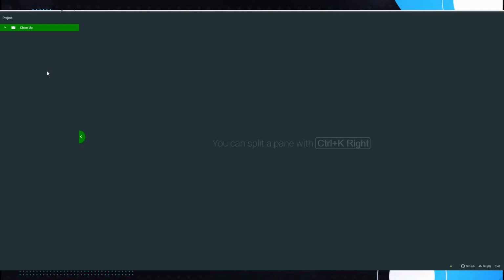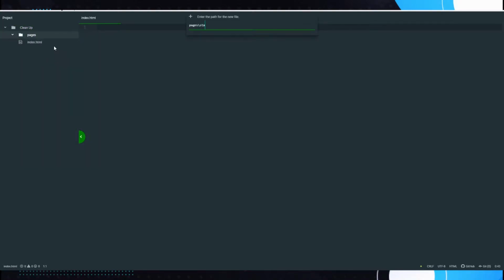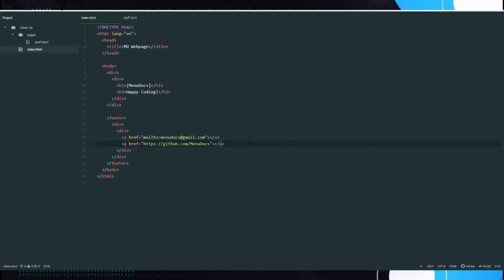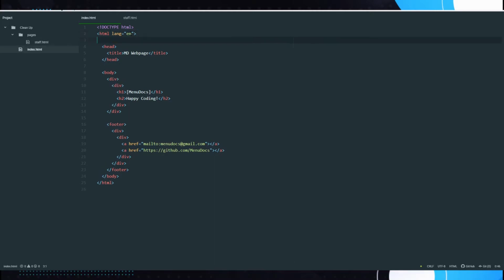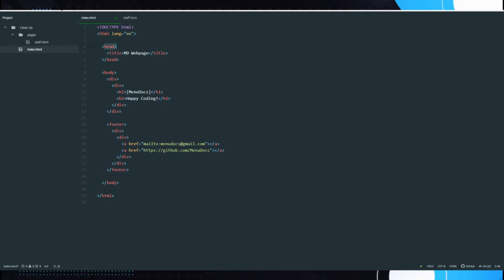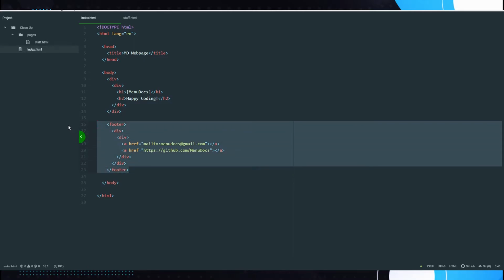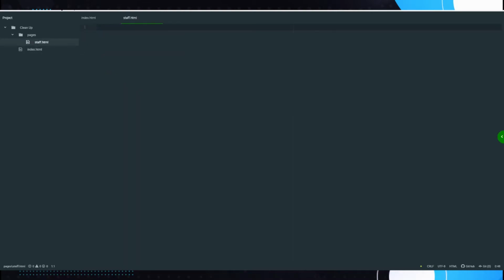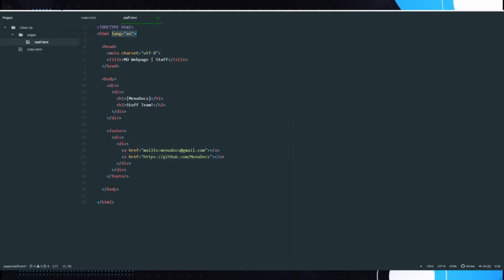An Intro to Web Development - Clean Up [Part 1] (Episode 9) | MenuDocs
Welcome to todays Episode! Sorry I missed so many weeks, between moving and other issues I hadn't the time I normally do, the good news is, I'm back!
All the code for episodes up to today is available on the github now as well! It's below! Enjoy the episode

Need Help?
Require help with your code? Why not head on over to our dedicated support discord where you can recieve only the best support

The Code:
Want to find the code for references purposes? Check it out on our github linked below. It is advised that YOU SHOULD NOT copy and paste because you WILL NOT learn anything.